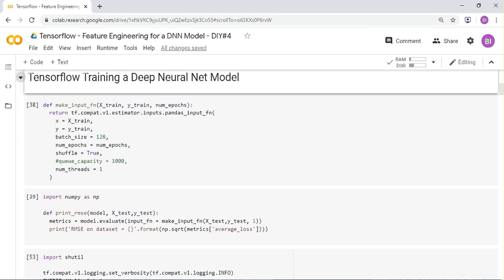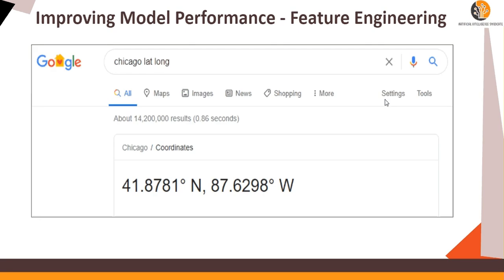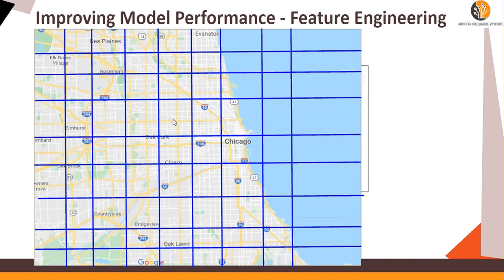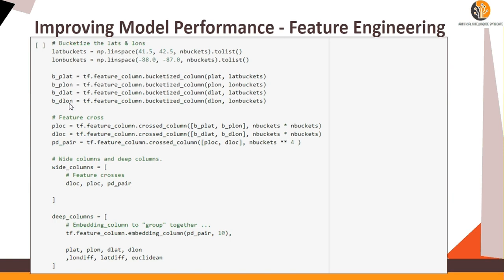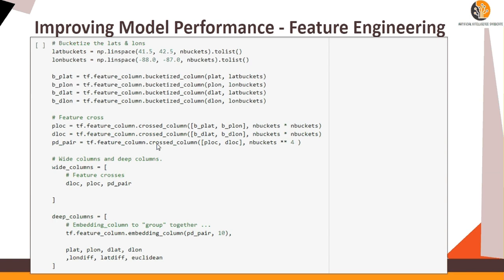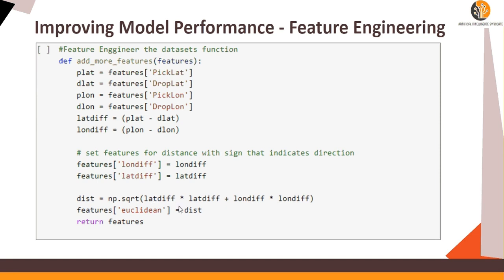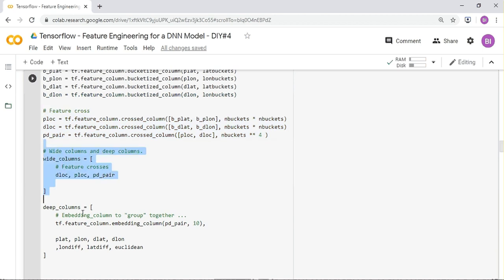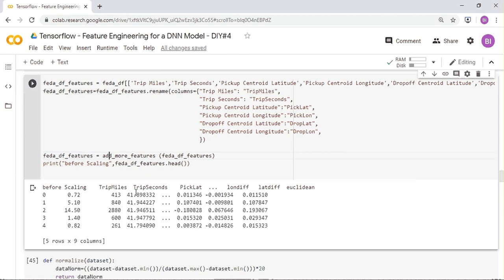Tensorflow Improving Model Performance - Feature Engineering - DIY#11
Tensorflow Improving Model Performance - do it yourself - Feature Engineering - DIY#11
Understanding Tensorboard - do it yourself - DIY#9
Tensorflow Train a Deep Neural Net Model  - do it yourself - DIY#8
Preparing for training a Tensorflow ML Model - do it yourself - DIY#7
Tensorflow Understand the data & Frame ML Problem  - do it yourself - DIY#6
Tensorflow Course Content & Useful Links - do it yourself - DIY#5
Tensorflow Eager Execution - Is it default in TensorFlow 2.0  - do it yourself -  DIY#4
Getting Started with Tensorflow2 0 & Executing First Code  - do it yourself -  DIY#3
How to install TensorFlow 2 0? Install Tf 2.0 on Google Colab  - do it yourself -   DIY#2
What is Tensorflow 2.0? TensorFlow 2.0 Architecture Explained  - do it yourself -  DIY#1

Writing a Deep Learning model in Google Colab?
Deep Learning do it yourself
Neural Net do it yourself
What is Deep Learning / Neural Net getting started?